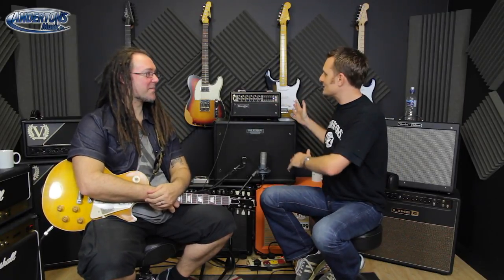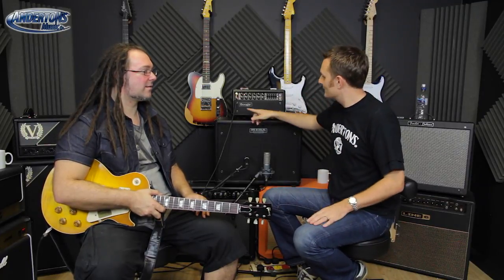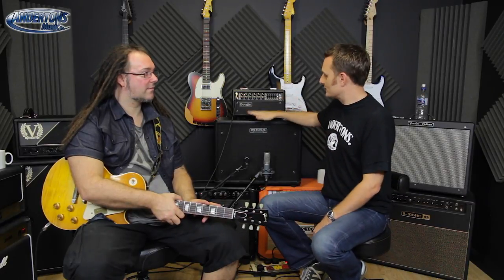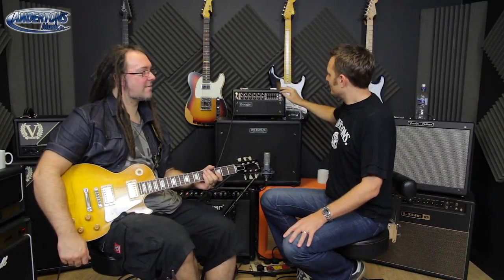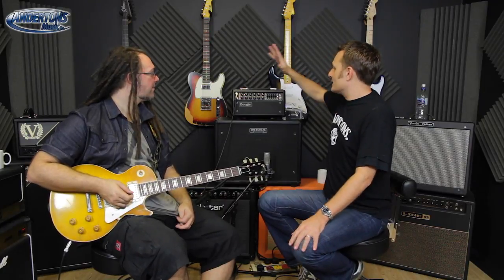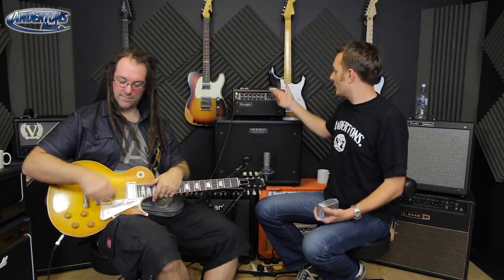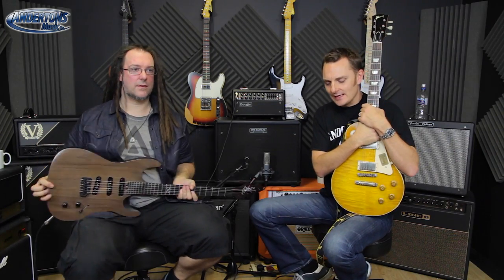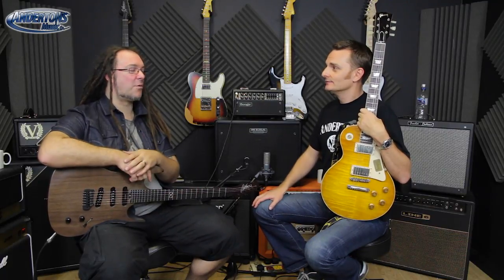Mesa Boogie Mark 5:25 Demo Capt & Chappers Style